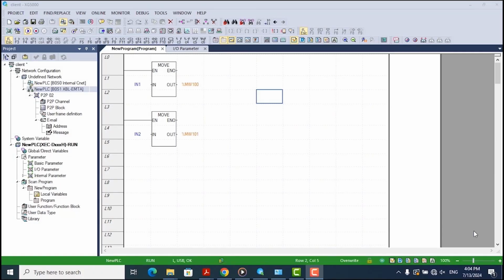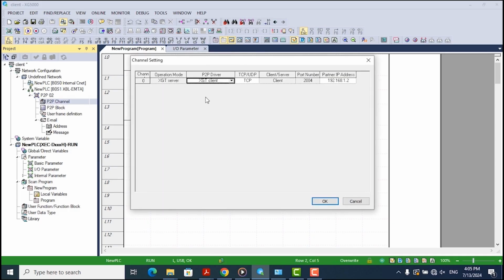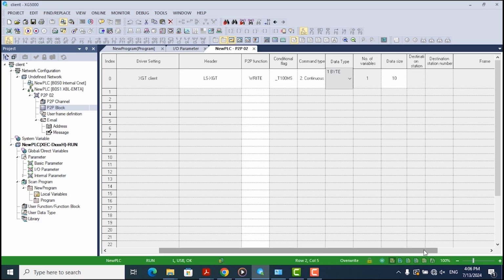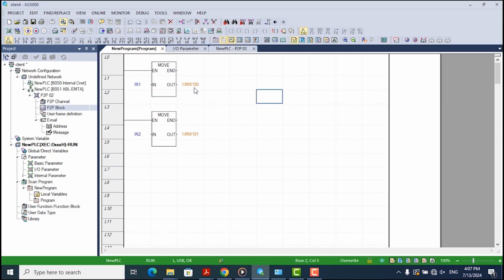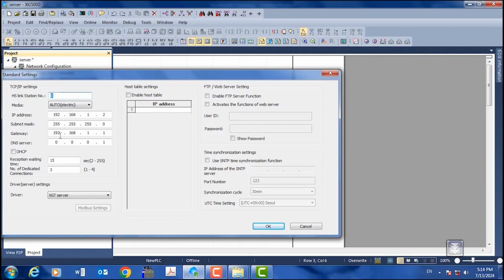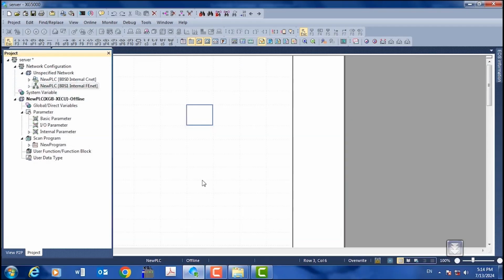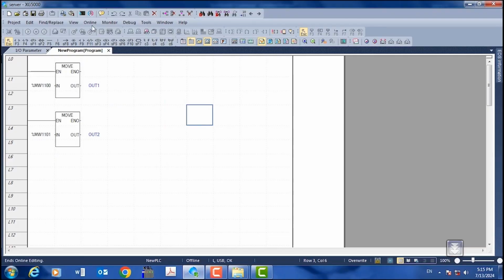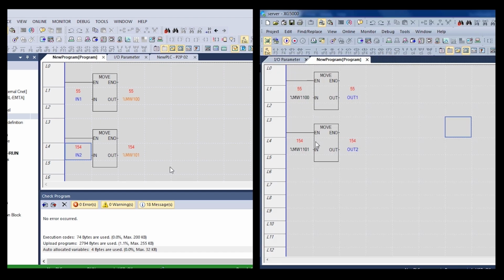LS PLC Fast Ethernet Protocols & Network Programming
Comprehensive training and hands-on tutorials in Fast Ethernet network programming, industrial communication protocols, PLC networking, and automation integration.

This channel focuses on practical implementation, real-world configuration examples, troubleshooting methods, and network optimization for high-performance industrial and commercial systems. Ideal for electrical and automation engineers, technicians, and students seeking to master Fast Ethernet-based control systems and cutting-edge networking technologies.